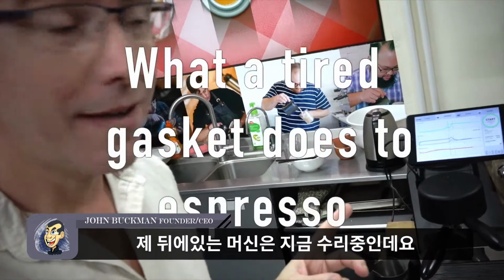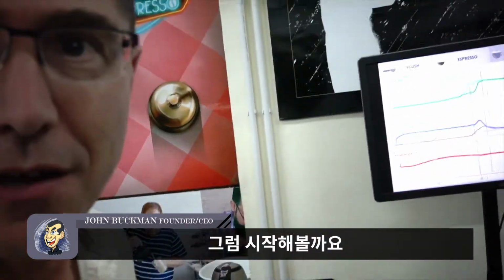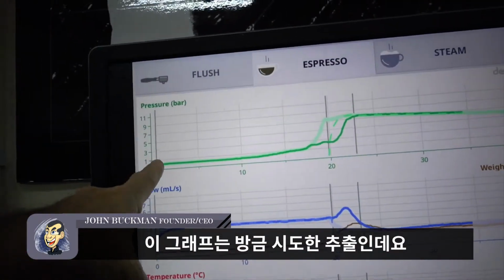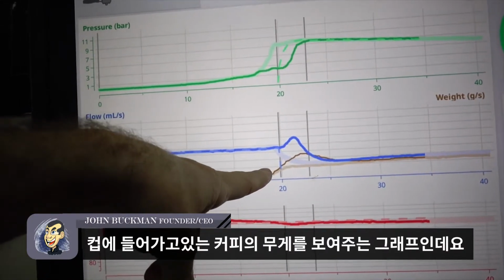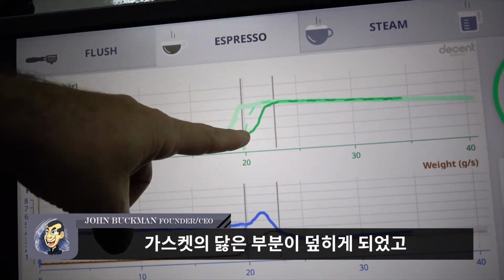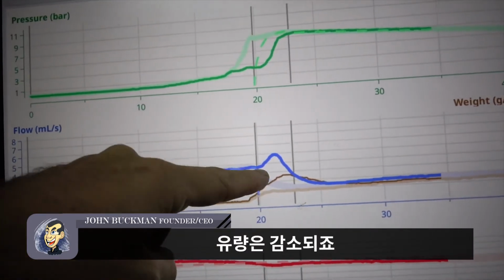그룹헤드 가스켓이 닳으면 에스프레소 추출은 어떻게 될까요?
추출 후 에스프레소를 이해하는 방법으로
그룹헤드 가스켓이 닳은 머신의 문제점을 알아보았습니다.